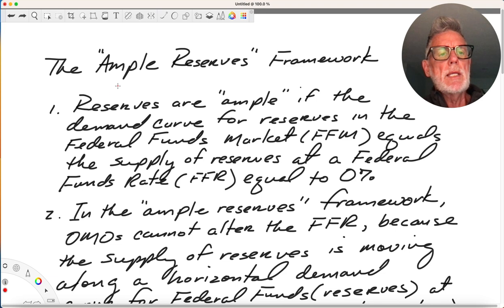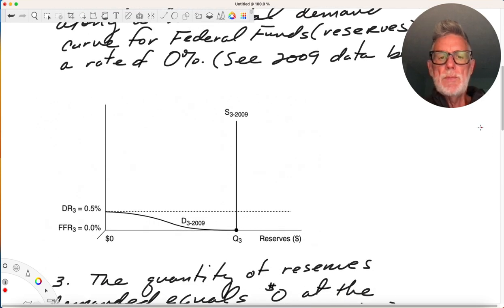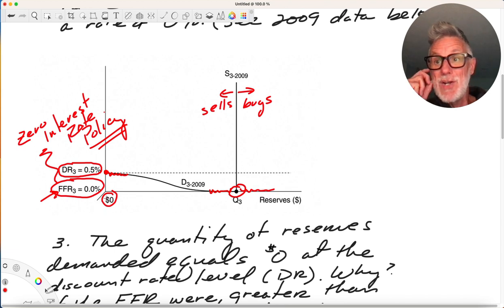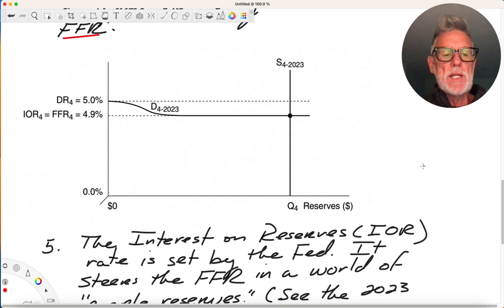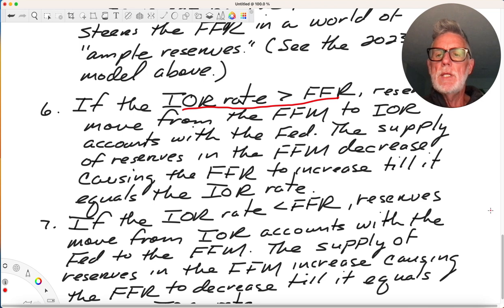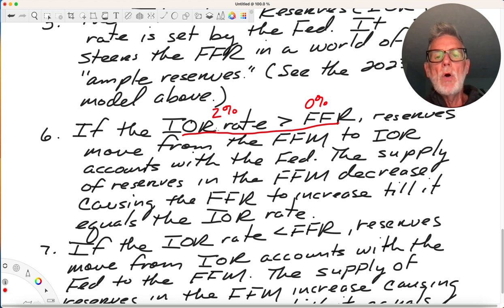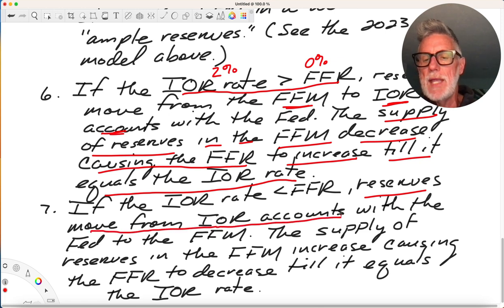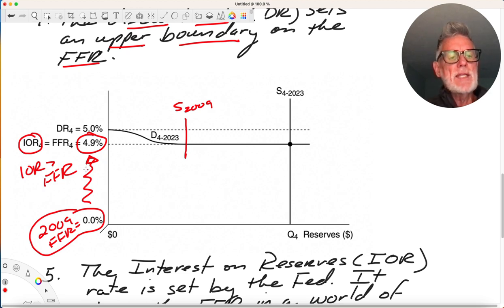IOR.FFR.DR.Relationships.U3.T2.5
This video explains how the discount rate (DR) sets an upper bound on the Federal Funds Rate (FFR). It also explains how changes in the Interest On Reserves (IOR) Rate affects the FFR in an ample reserves framework.